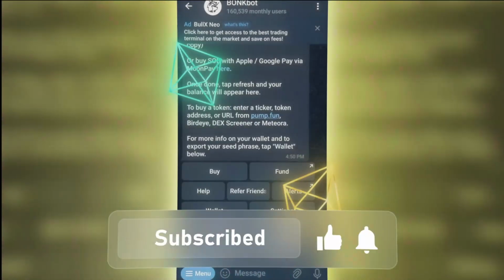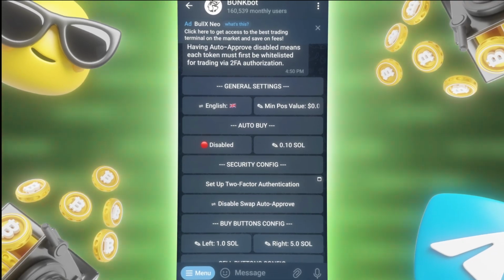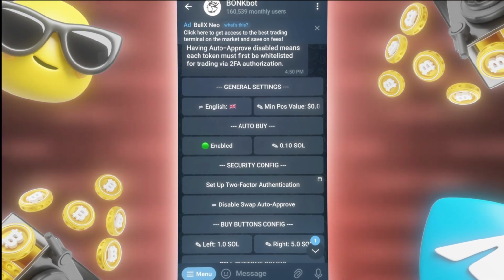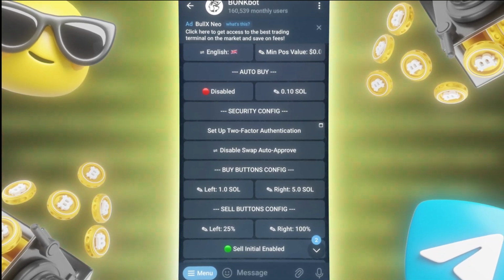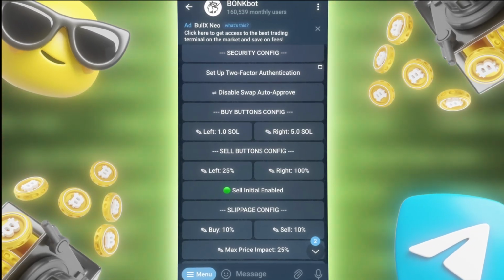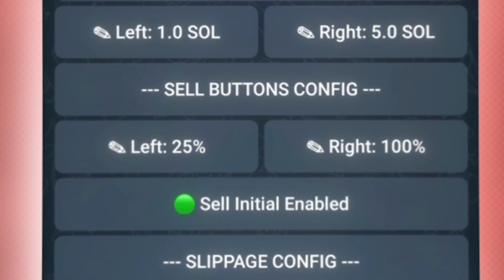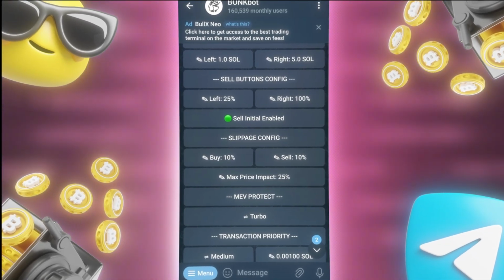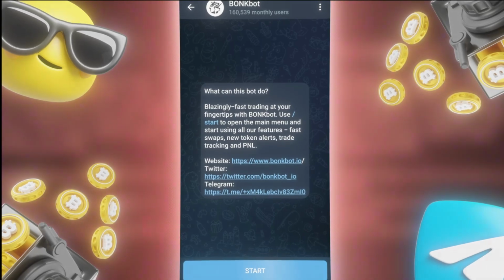BonkBot Settings & Fee's + Bonk Bot Alternatives | How to use BonkBot meme coin Trading Bot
Learn the ultimate guide to setting up and using Bonk Bot on Telegram for seamless crypto trading on the Solana blockchain. Whether you're new to Bonk Bot or an experienced trader, this tutorial covers everything you need! 🌟 Discover how to use Bonk Bot effectively with expert tips from Josh at AirdropGold.

🔗 Bonk Bot Access & Fees

Important: Bonk Bot charges a 1% fee on successful trades. Looking for Bonk Bot alternatives? Check below for the best option! 💡

⚙️ How to Use Bonk Bot: Settings Guide

🔹 General Settings: Language set to English 🇬🇧, Minimum Position Value at $0.001

🔹 Auto Buy: Disabled (0.10 SOL) for manual control—perfect for Bonk Bot beginners!

🔹 Security Config: Enable Two-Factor Authentication (2FA) for safety; "Disable Swap Auto-Approve" for manual swap approvals

🔹 Buy Buttons Config: Left button buys 1.0 SOL, Right button buys 5.0 SOL

🔹 Sell Buttons Config: Left button sells 25%, Right button sells 100%, Sell Initial Enabled ✅

🔹 Slippage Config: Buy and Sell slippage at 10% for smooth Bonk Bot trades

0:36 Bonk Bot Review 🎬
0:36 Settings 🚀
3:55 Bonk Bot Alternative 💰

🔔 Stay Updated

⚠️ Trading Cryptocurrencies have high risk. Please do your research.